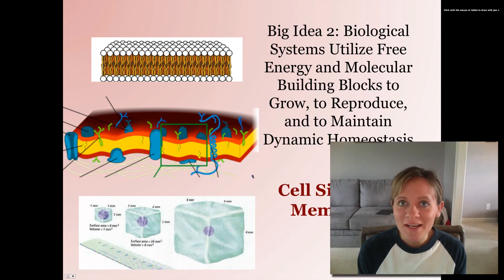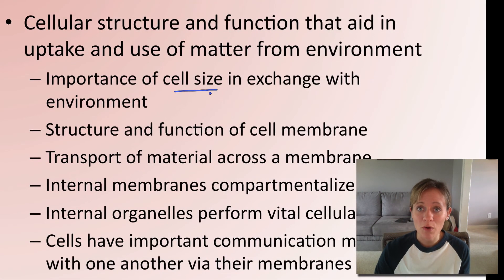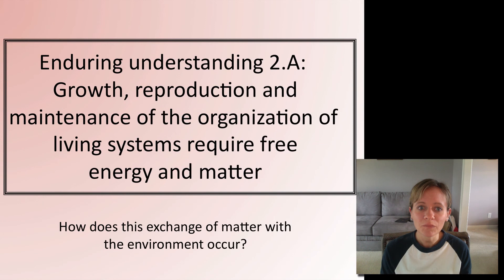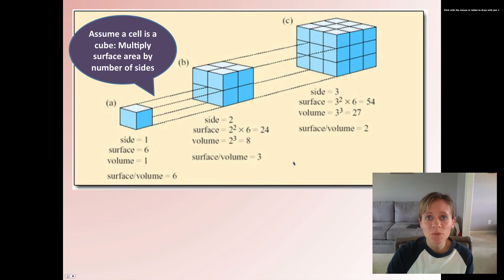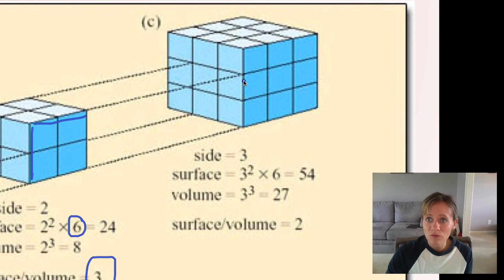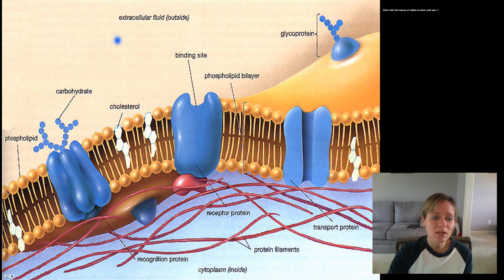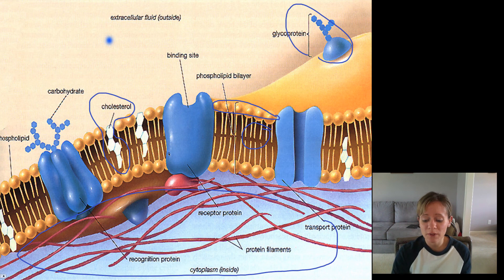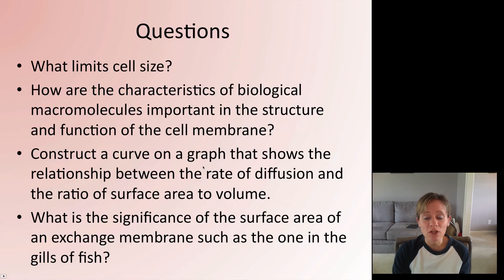Cell Size and Membranes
Educational Screencast over cell size, surface area to volume ratios, and cell membrane structure and function.